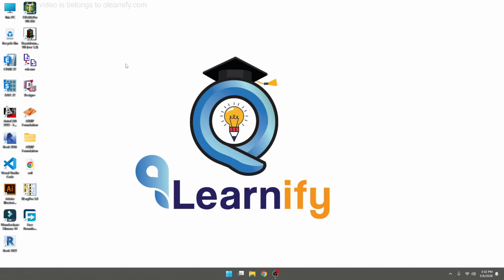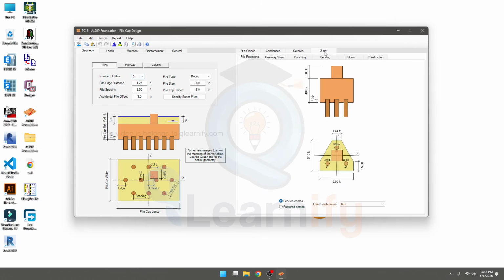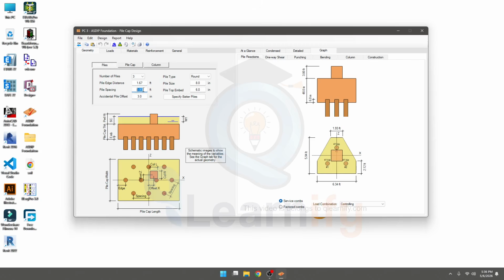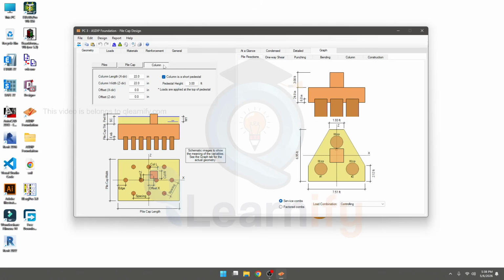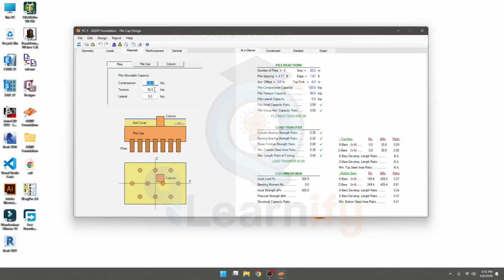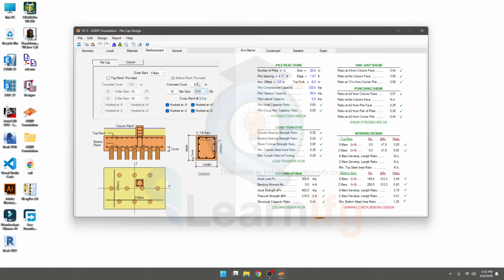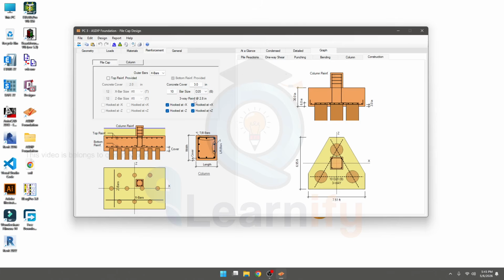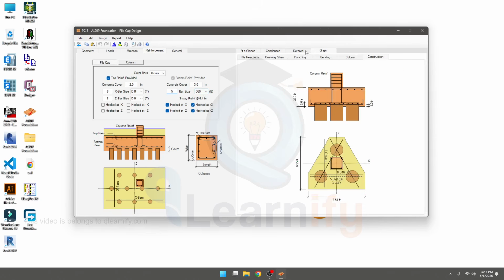ASDIP Foundation Complete Footing Design Course (2026) | 3 Pile Cap Design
🎓 Welcome to qLearnify (EN) – Ultimate Learning Hub for Engineers & Architects (In English)!

Master ASDIP Foundation with this step-by-step tutorial for civil engineers. Learn how to design isolated, spread, combined, pile cap, pile, and strap footings using the latest codes. Perfect for structural engineers looking for fast and reliable foundation design solutions. In this lecture, we learn about the 3 Pile Cap Design

📂 Download This Lecture/Course Materials
🔗 File No: N/A

🏗 Need Building Analysis & Structural Design Services?
Connect with "ArchStruct Designs" for professional architectural and structural solutions.
Let’s bring your project to life with expert engineering! 🚀

🚀 Meet the Minds Behind qLearnify!

👷‍♂️ Engr SM Hedaetullah – Founder & CEO, qLearnify
👷‍♀️ Engr NJ Disha – Co-Founder & CFO, qLearnify

🔹 Empowering Civil Engineers & Architects with top-notch training and courses!

⚠️ Important Note: This channel does not promote or encourage illegal activities.

📩 Copyright Concerns?